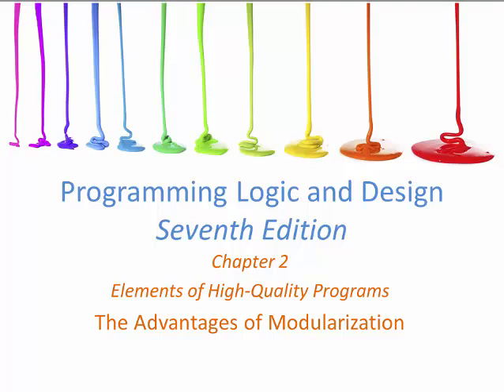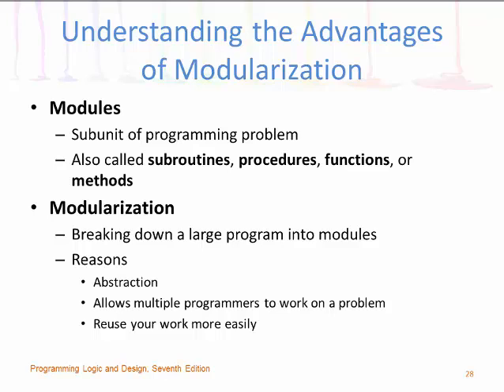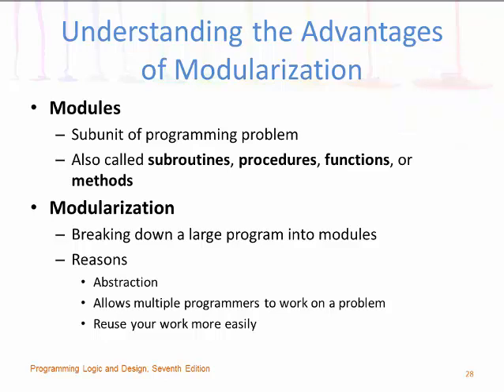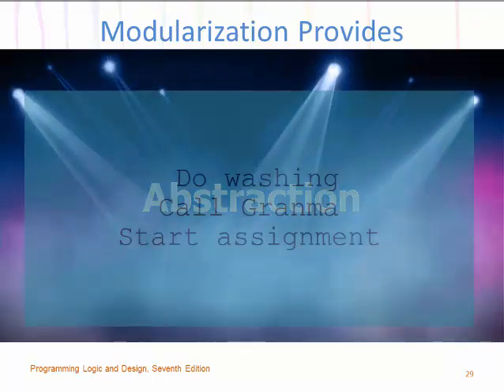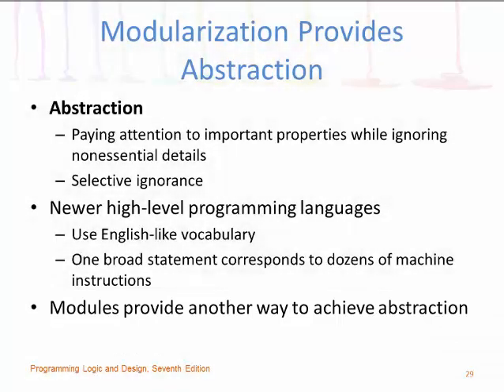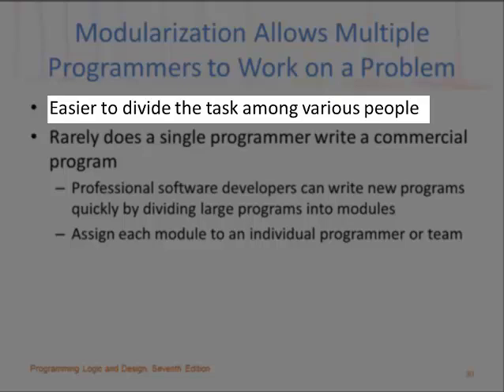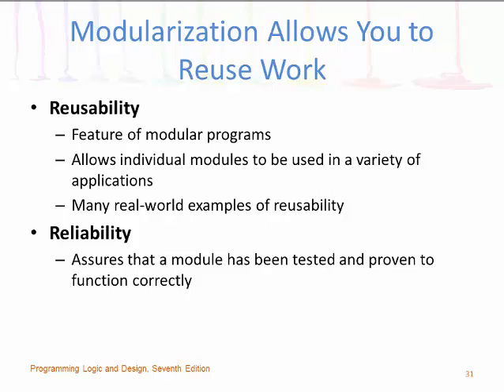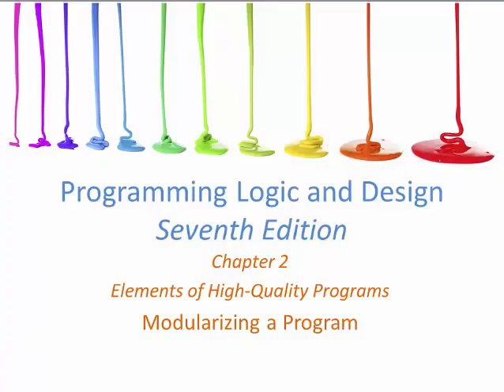2_3 The advantages of modularization